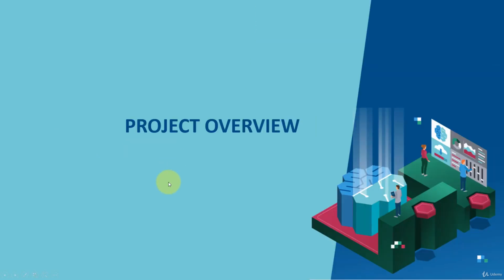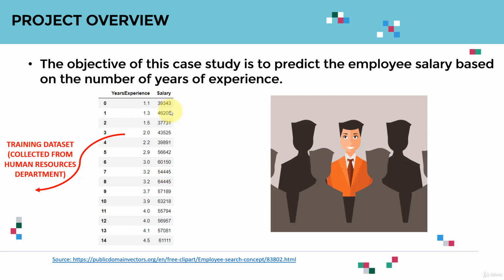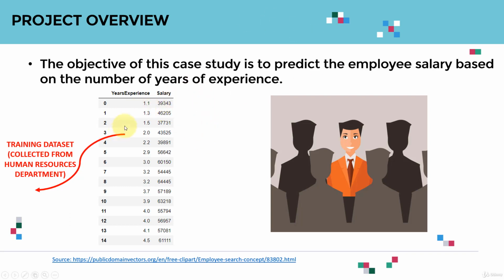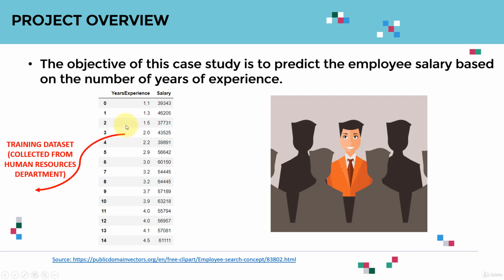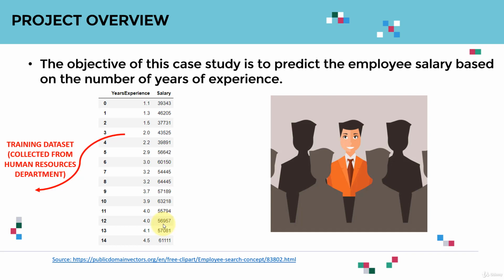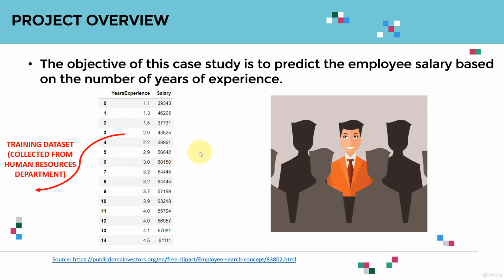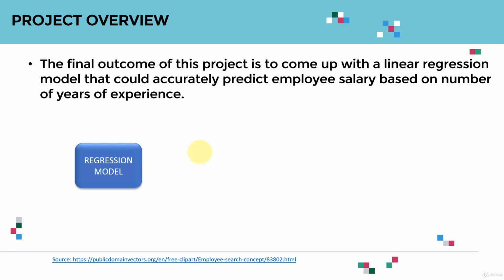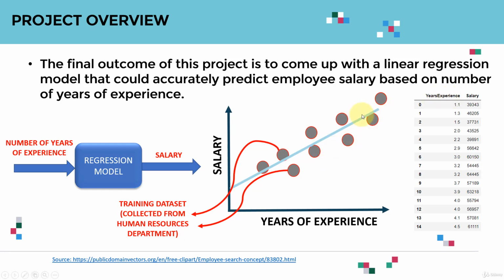19 Project Overview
Amazon SageMaker is a cloud machine-learning platform  SageMaker enables developers to create, train, and deploy machine-learning models in the cloud. SageMaker also enables developers to deploy ML models on embedded systems and edge-devices